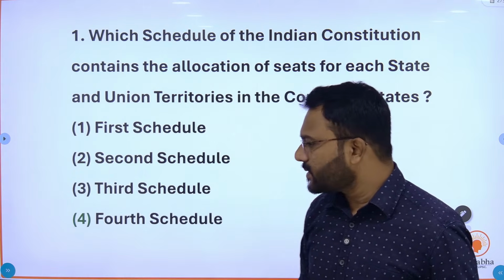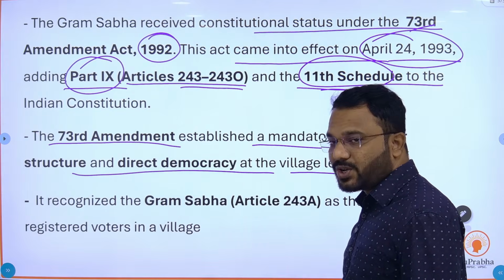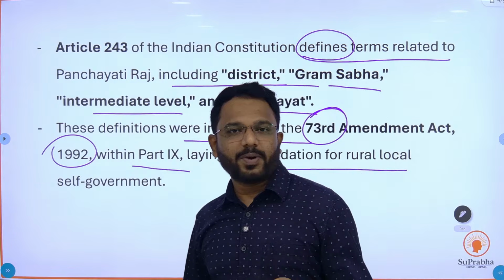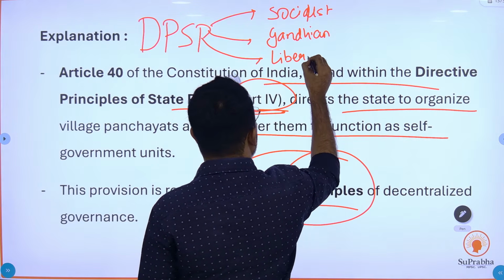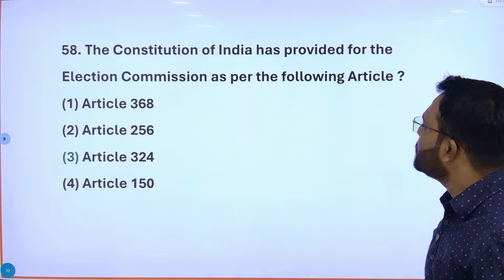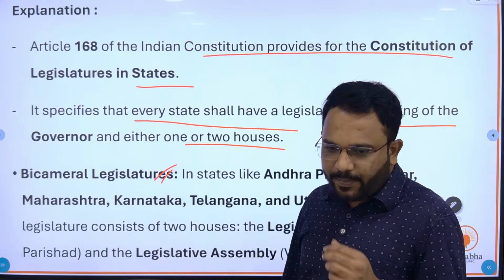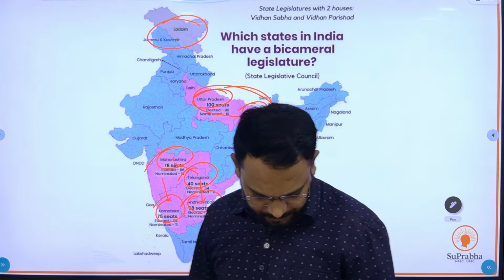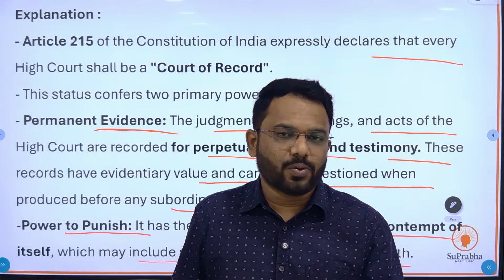Indian Polity | PYQ Analysis - 2024 | MPSC Combine Exam - 2026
Indian Polity | PYQ Analysis | MPSC Combine Exam 2026 | Akshay Shende Sir

Preparing for MPSC Combine Exam 2026? In this lecture, Akshay Shende Sir explains Indian Polity PYQ (Previous Year Questions) Analysis, helping you understand the exam pattern, important concepts, and frequently asked topics in the MPSC Combined Group B & C Exam.

This session will help aspirants strengthen their Polity concepts and improve their question-solving approach for the upcoming MPSC Combine 2026 exam. Analyzing Previous Year Questions (PYQs) is one of the most effective strategies to boost preparation and score higher in competitive exams.

📚 What you will learn in this video:
• Important Indian Polity PYQs for MPSC
• Concept-based explanation by Akshay Shende Sir
• Pattern analysis for MPSC Combine Exam
• Smart strategy for solving Polity questions

This lecture is highly useful for students preparing for:

✔ MPSC Combine (Group B & C)
✔ MPSC Rajyaseva
✔ Police Bharti
✔ Talathi Bharti
✔ Other Maharashtra Competitive Exams